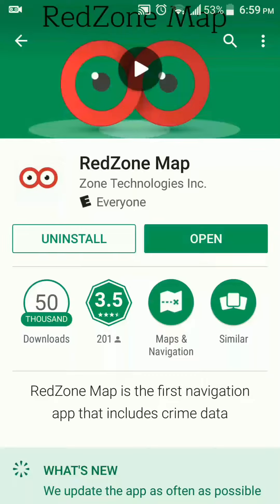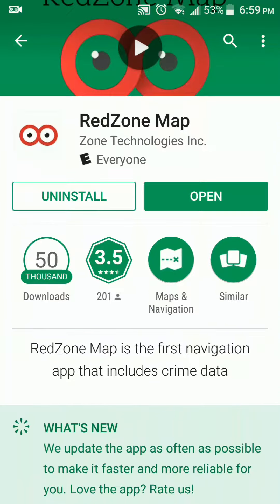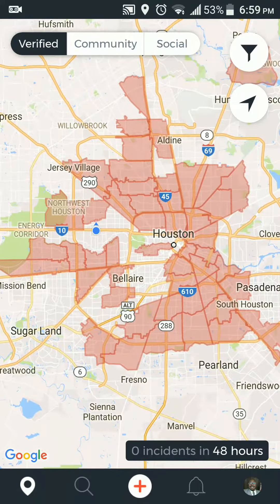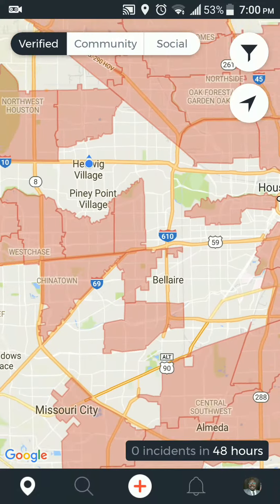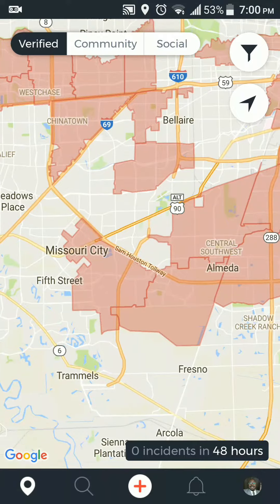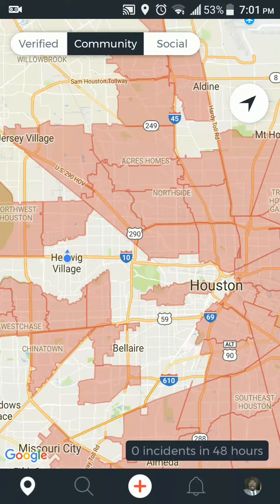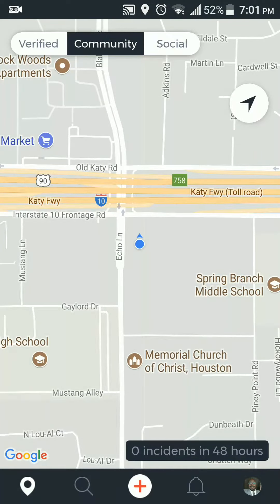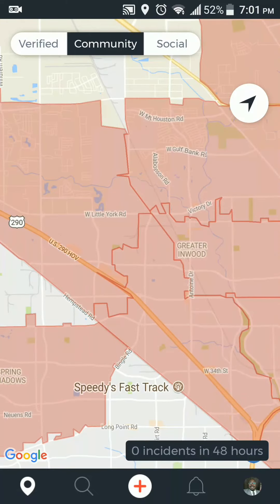Red Zone Map App Helps You Avoid High Crime Areas Tutorial And Review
This is a great app if you're unfamiliar with the city your in.To avoid or be extra careful in these high crime area's.

Powered by Google maps use for Navigation know where it's safe to stop for gas, food,or anything.